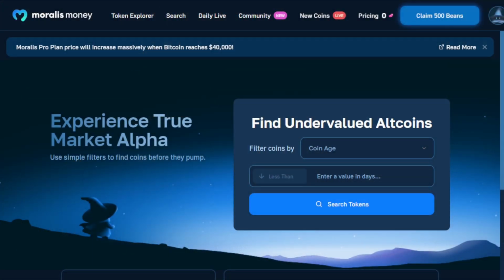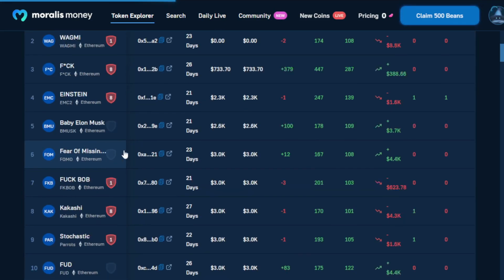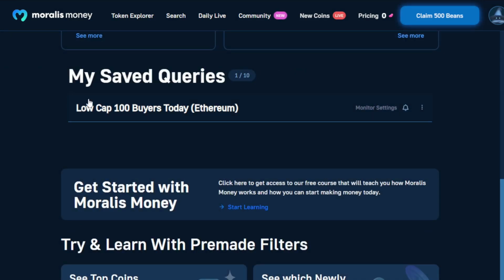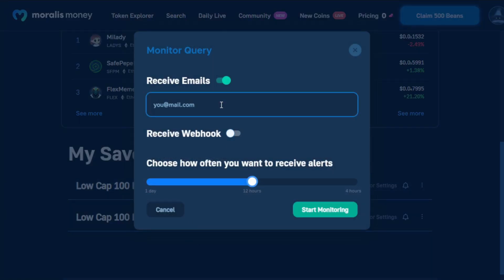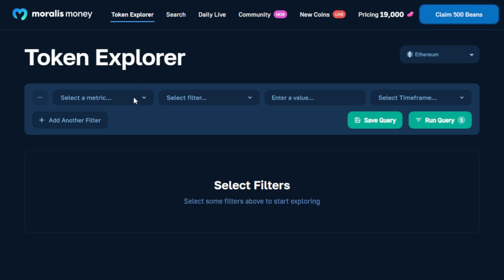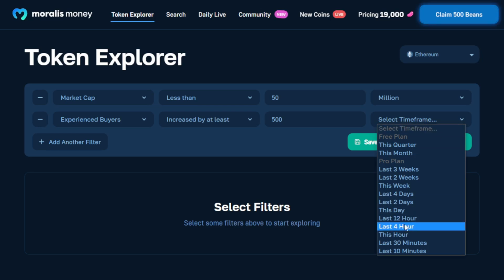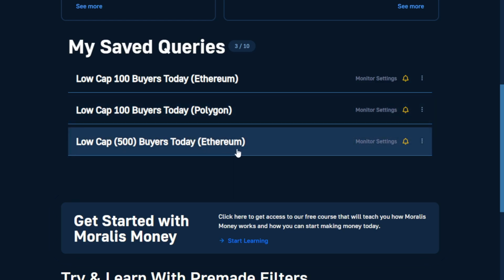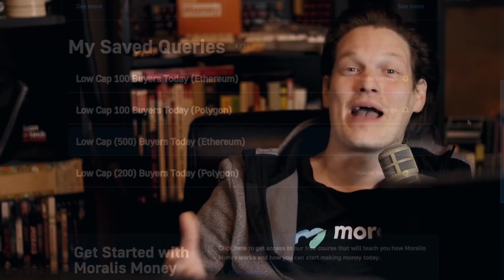How to Build a Crypto Trading Alerts Strategy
In this video, I show how to set up custom alerts (using Moralis Money) and tailor them to your specific strategy.

Using the latest tools, let's develop an altcoin strategy together; these are must-have tips for serious crypto traders and users.

degen, meme coin, investing, trading, crypto